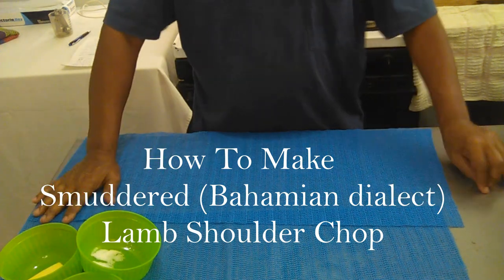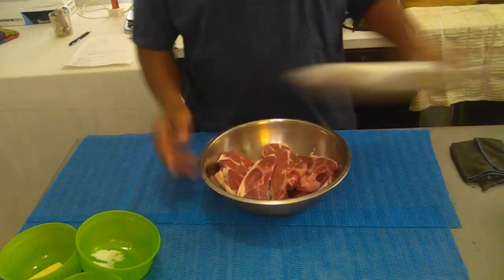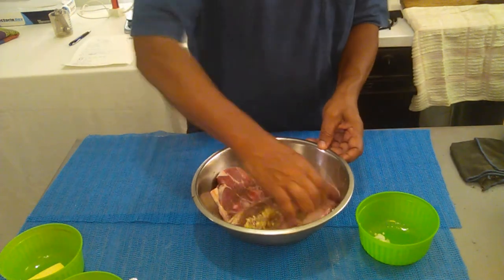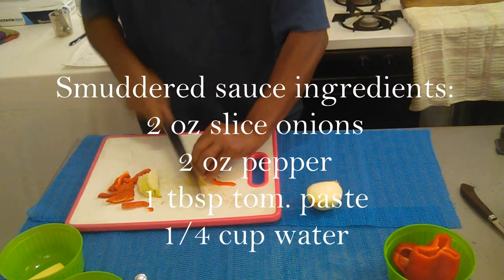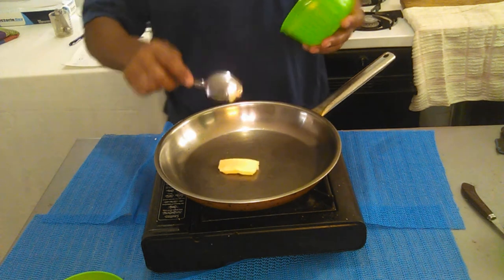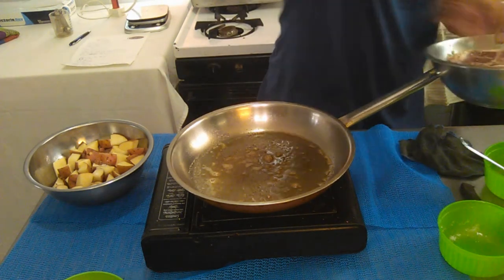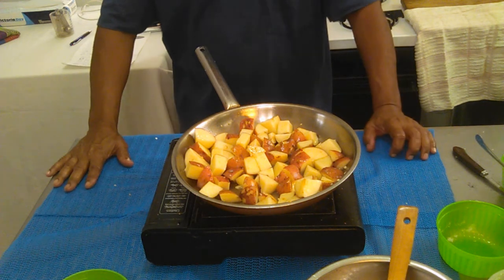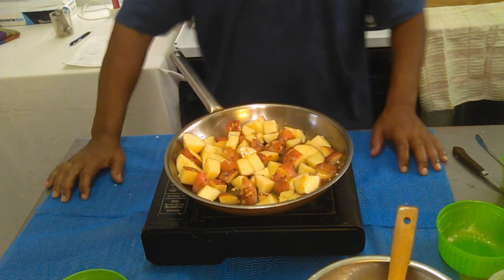Smuddered Lamb shoulder chop was lightly pan fry cover and bake to seal in juice and tenderize meat.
Smuddered Lamb shoulder chop was lightly pan fry cover and bake to seal in juice and tenderize meat. Top it off with  some roasted dice potato season with garlic oil and salt. with side of broccoli and carrots. Great dish for Sunday meal...Oh Yea! Many ways to cook this meat, you can grill, pan fry, braise and curry depending on cut of meat.
This page shows all ways to prepare various food and drinks. NOTE!! Some of my videos were recorded with texts messages.
While others will have voice notes.

FIND A SPECIFIC MOMENT IN VIDEO

This channel shows "How To prepare and cook any food dishes, Maker of the best fresh fruit Daiquiris hands down.
As for the flavor of daiquiris like CONCOCTION, TROPICAL, COCONUT(best in the world). Just a taste of many.